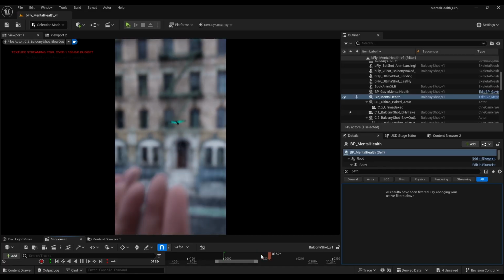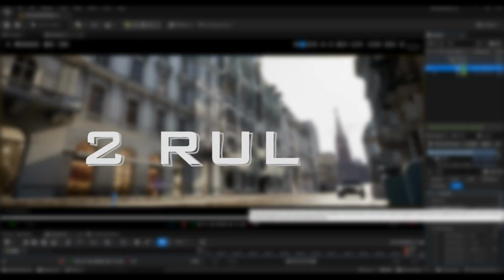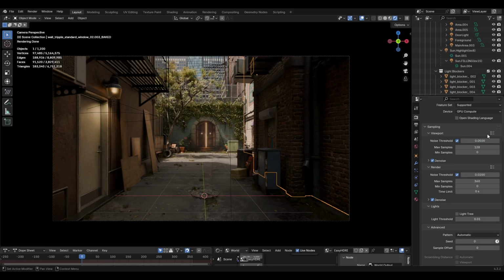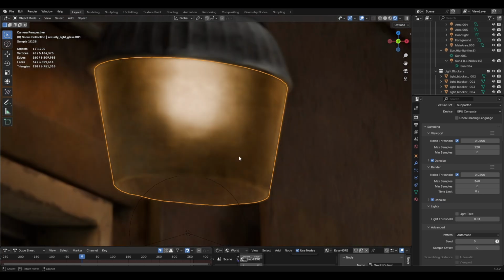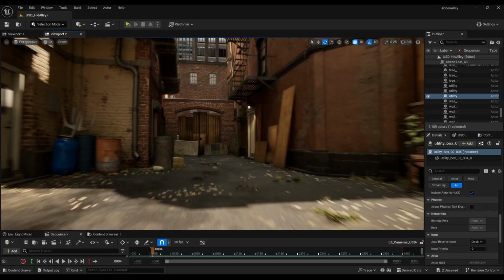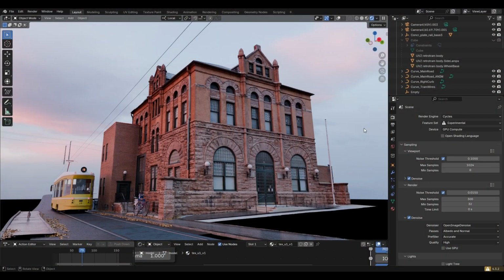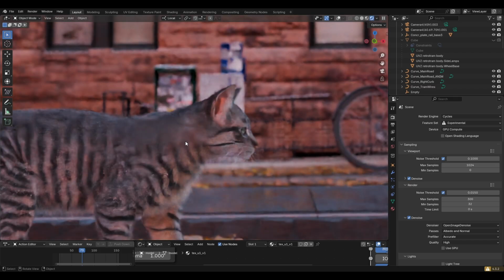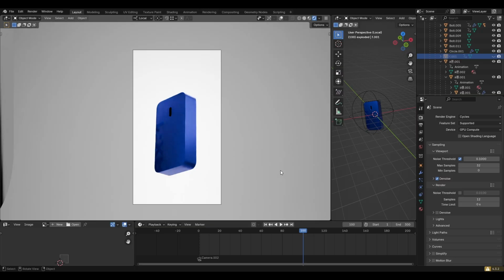Unreal Engine 5 vs. Blender! Honest Render Comparison with 3 Different 3D Animations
Hey there!

Have you ever wonder what if your Blender Cycles' scene will be rendered almost 10 times faster in powerful real-time engine? Will UE's quality match the Cycles' renderer? What about noise? What to choose UE vs Blender?
I did it for you!

In this video I've compared rendering time and render results in two popular FREE 3D-render engines: Unreal Engine 5 (Lumen) and Blender (Cycles).

3 different scenes were rendered and compared in both engines:
- complex yard with a greenery and sky lightning (~4 million faces);
- hi-poly cat with realistic fur animation (~6,5 million faces);
- studio product advertisement animation.

System configuration of my laptop:
NVIDIA GeForce RTX 3060 Laptop GPU
AMD Ryzen 7 5800H 3.20Hz
32GB RAM
Win 10

0:00 Introduction
0:25 3D Scenes Review
0:58 Important Notes
1:57 1st Scene - Blender (Yard Environment)
2:42 1st Scene - UE
4:20 1st Scene - Render Results Comparison
4:38 2nd Scene - Blender (Cat's Fur)
5:21 2nd Scene - UE
5:59 2nd Scene - Render Results Comparison
6:08 3rd Scene - Blender (Studio Product Animation)
6:30 3rd Scene - UE
7:02 3rd Scene - Render Results Comparison
7:12 Static (Single Frame) Render Comparison